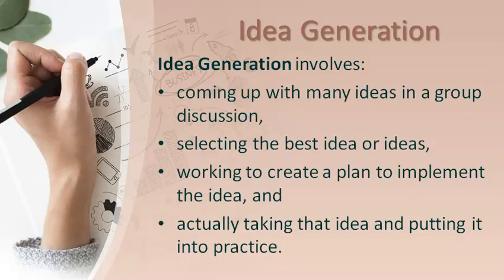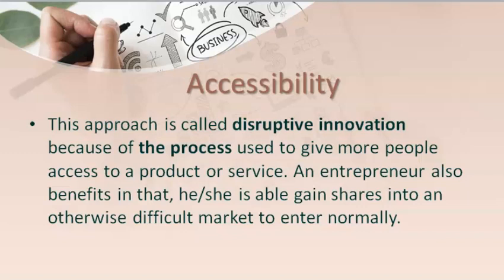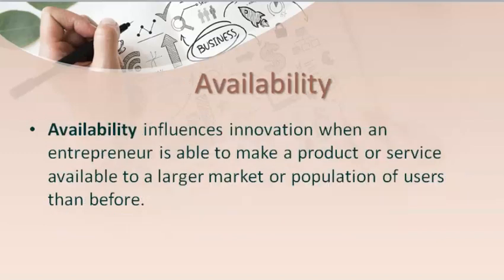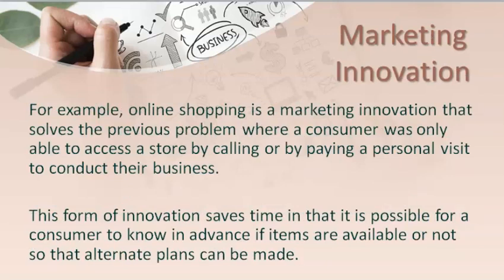Factors Influencing Creativity and Innovation in Designs